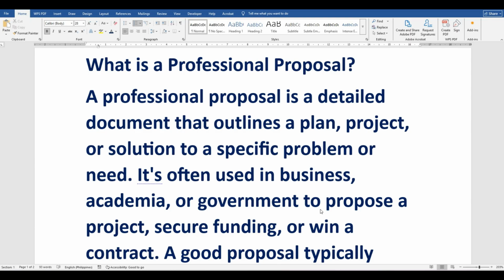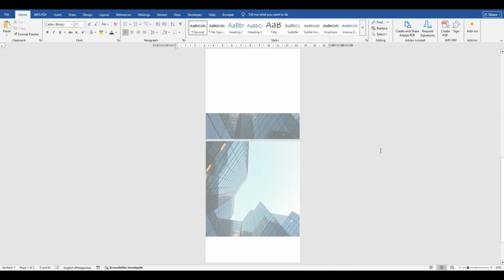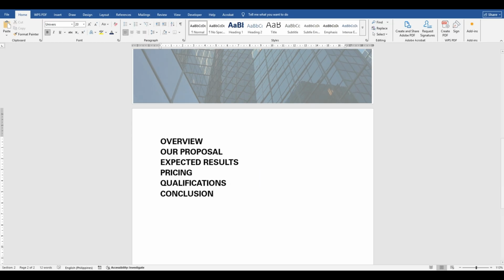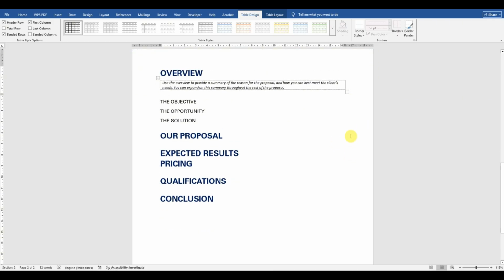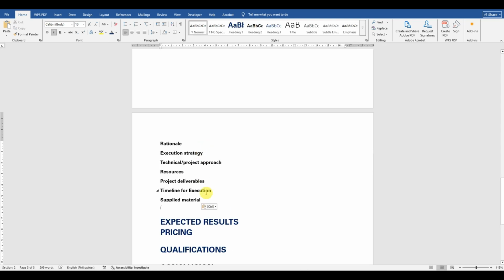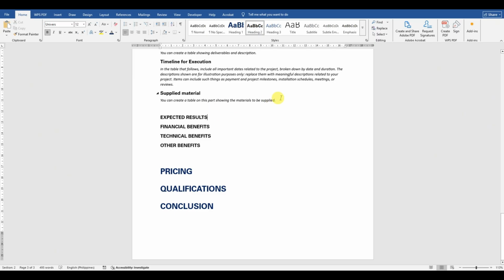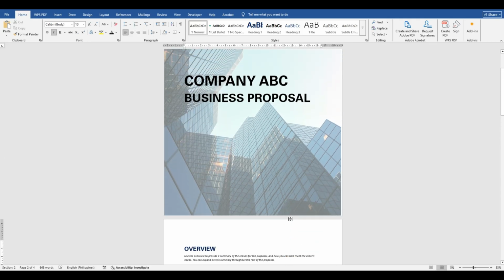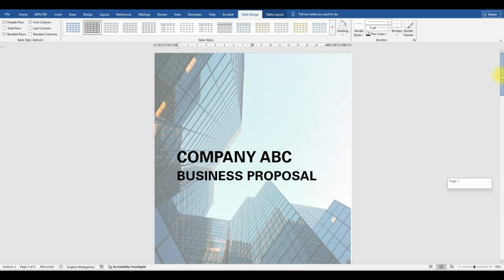How To Create A Professional Proposal Template In Word 2025 For Windows Computers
In this video, I show you how to create a professional proposal template in a Microsoft Word document for a Windows computer.

CHAPTERS
0:05 INTRODUCTION
1:11 WHAT IS A PROFESSIONAL PROPOSAL
1:59 HOW TO START CREATING
2:54 START PROPOSAL FROM SCRATCH
6:15 SET UP HEADINGS USE DETAILS FROM TEMPLATE
21:05 LOOK AT FINAL PROPOSAL THAT YOU CREATED
24:07 HOW TO ADD A TABLE

Translated titles:
Cómo crear una plantilla de propuesta profesional en Word 2025 para computadoras Windows

Comment créer un modèle de proposition professionnelle dans Word 2025 pour les ordinateurs Windows

Windows कंप्यूटर के लिए वर्ड 2025 में एक व्याव

如何在 Word 2025 中为 Windows 计算机创建专业的提案模板

Paano Gumawa ng Propesyonal na Proposal Template Sa Word 2025 Para sa Windows na Mga Computer